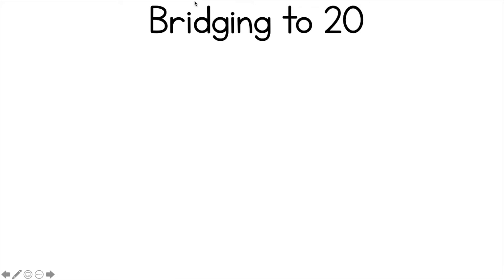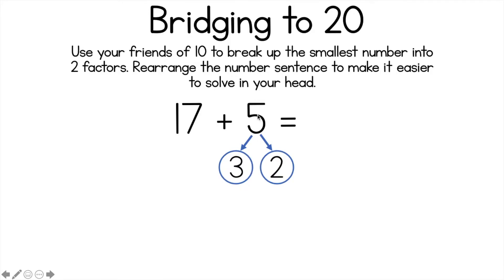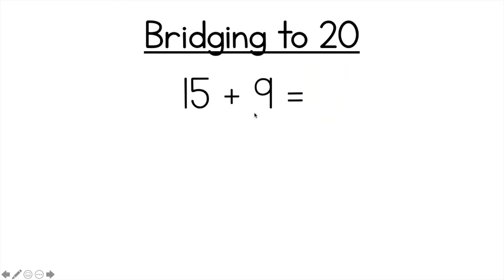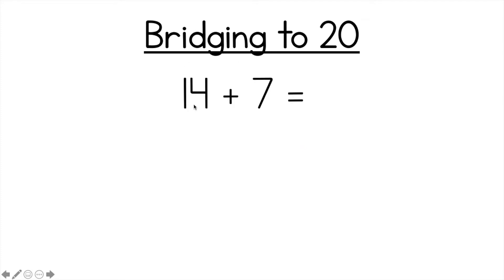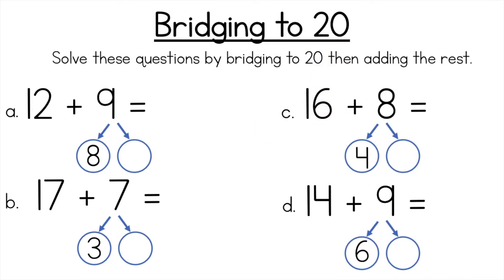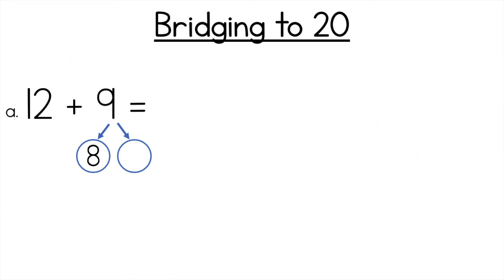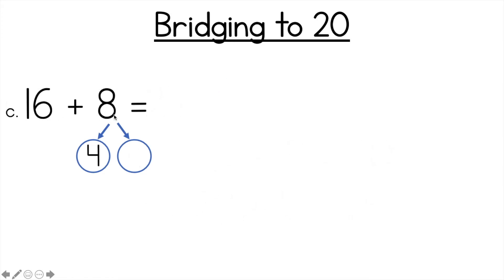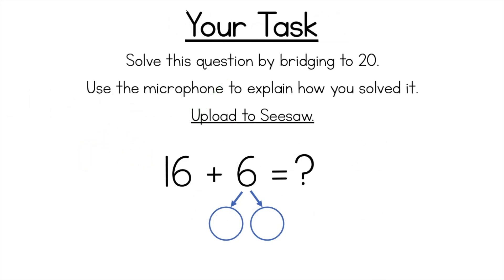Bridging to 20 Addition Strategy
Join Miss Aisbett in learning about the "Bridging to 20" Strategy to solve Addition. You will need a whiteboard and a marker to complete the activity (or paper and a pencil).